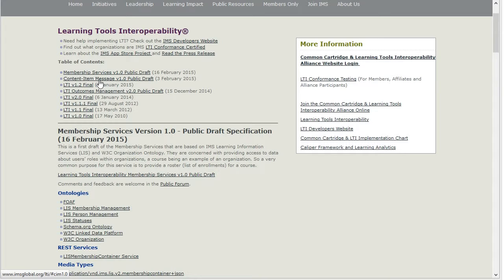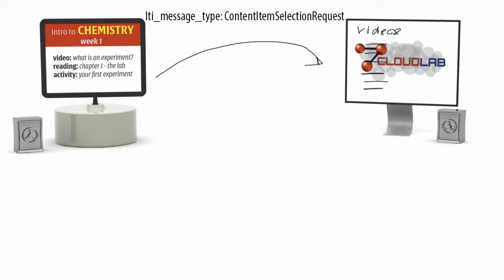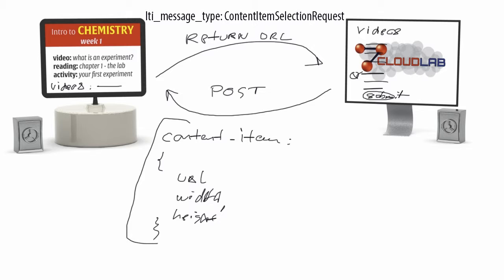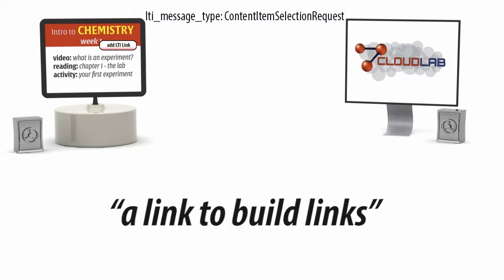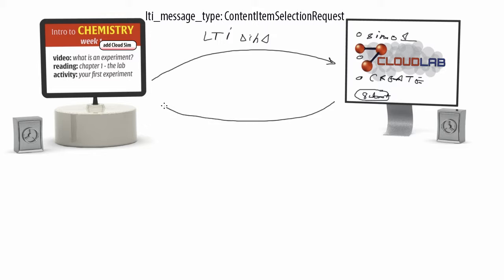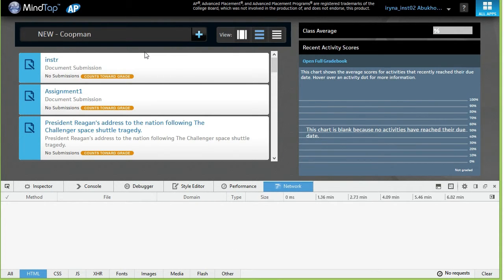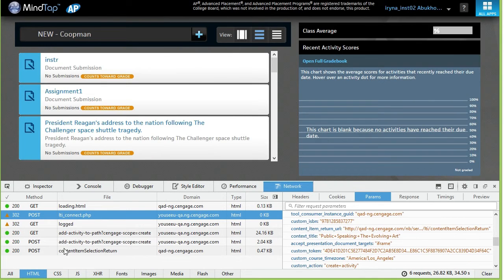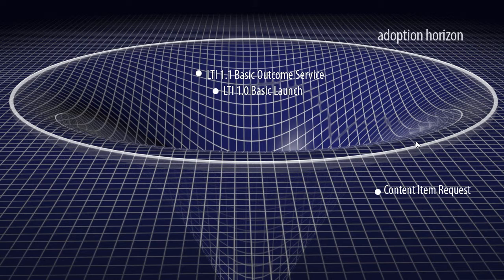LTI B to C: Part 4 - Content Item Selection Request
Content Item Selection Request is an important new interaction, the ability to launch the Tool Provider to get a resource to add in the Tool Consumer, think Picker for example. It can be used to create link, a link to create links!